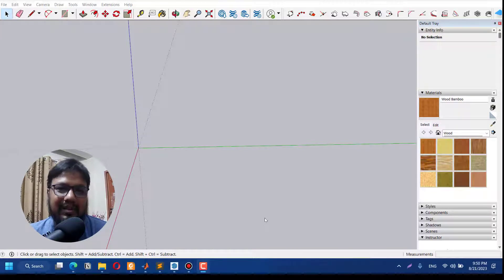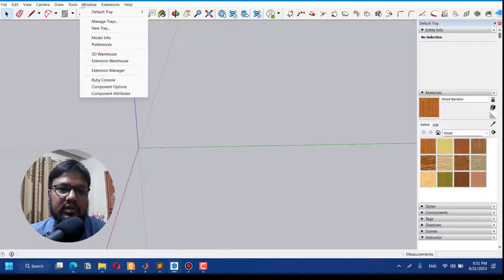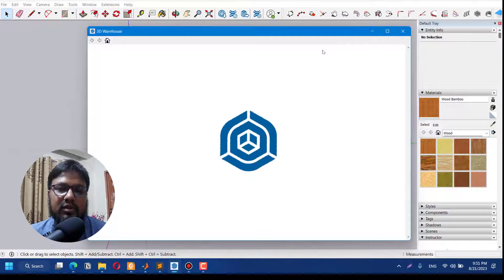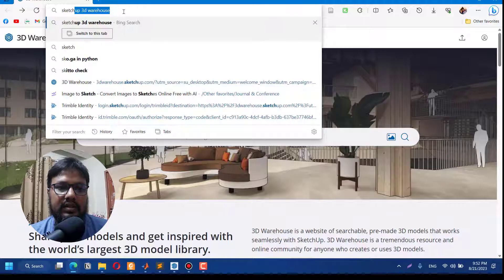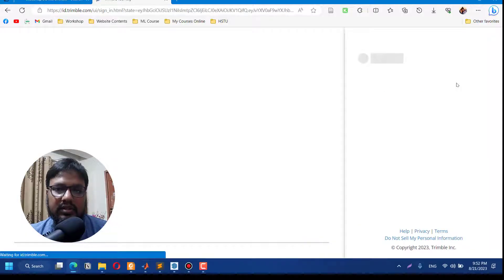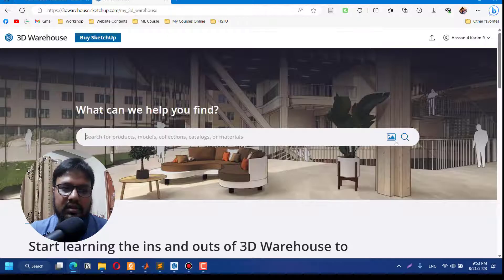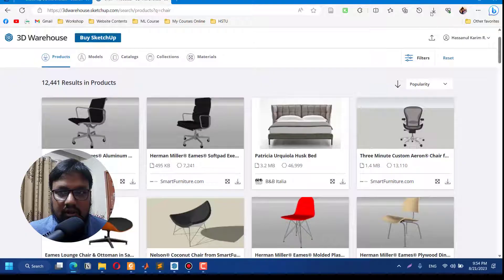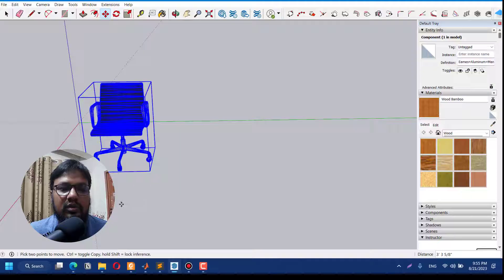Sketch up 3D Warehouse Fix- A way around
Sometimes we struggle with 3D warehouse of Sketchup Pro. It gets stuck and show loading problems. In this video I have shown a way around this problem.

Wayout 1: You can still download your 3D models from libraries and use it in your project from online version of sketchup warehouse

Wayout 2: Update the software.

Get my latest course- "One Stop Master Course on Arduino with ChatGPT".